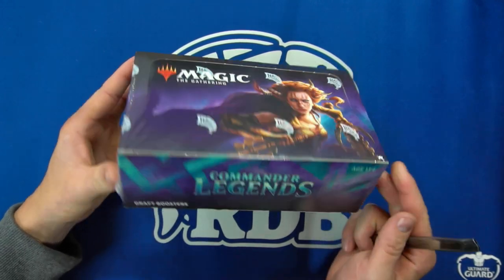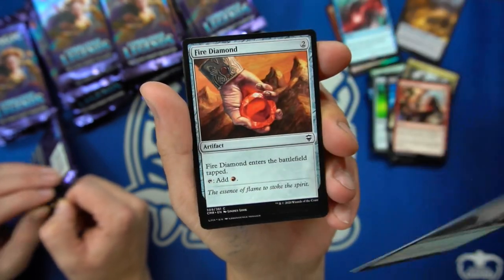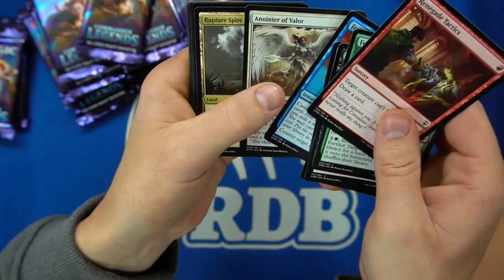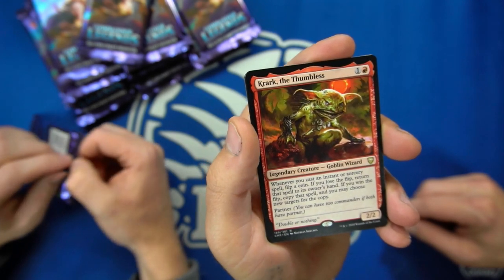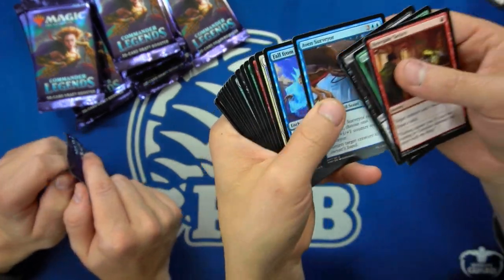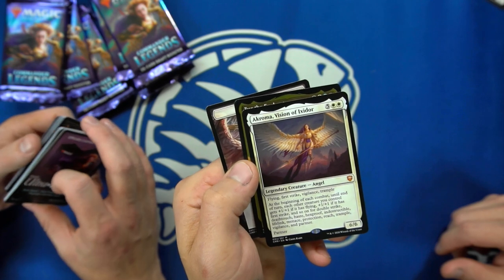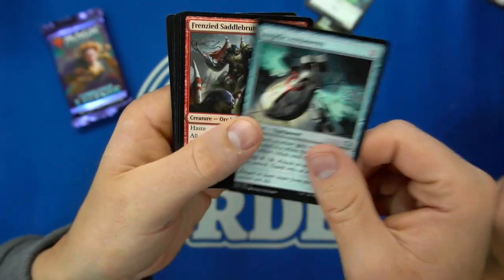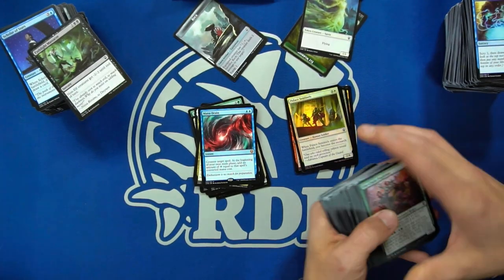Commander Legends Booster Box Opening, Can we Pull a Mana Drain or Lotus?